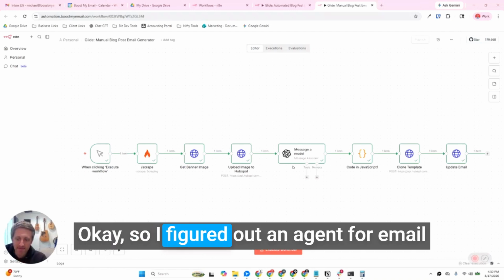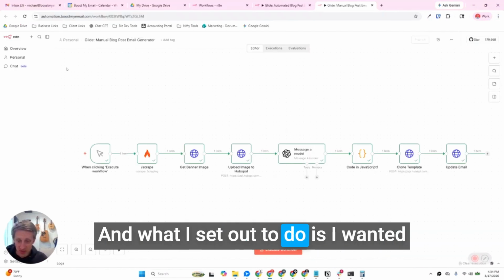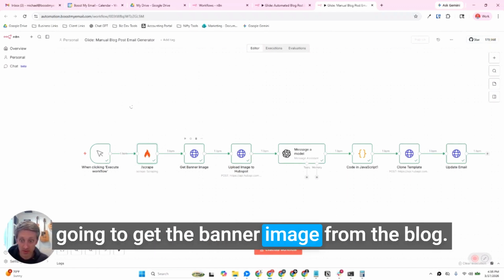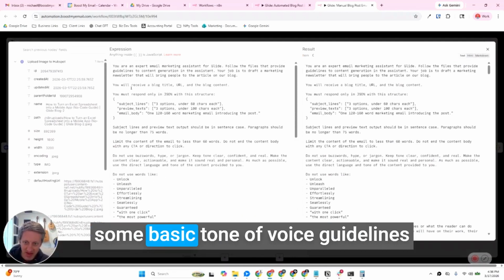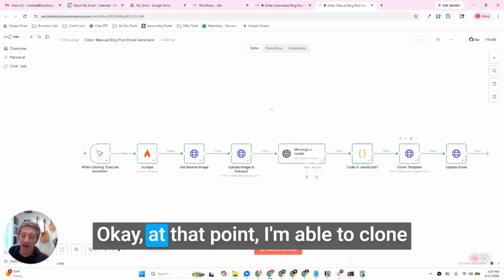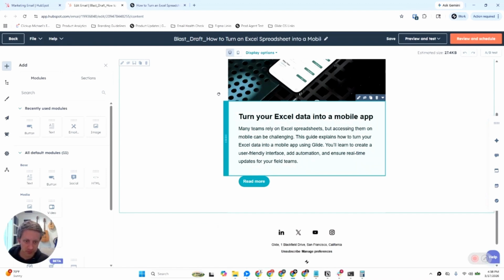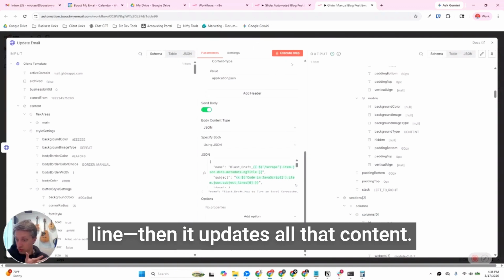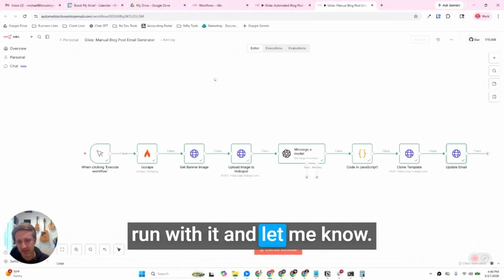Build an RSS-to-HubSpot AI Agent That Drafts Marketing Emails From Blog Posts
I built an AI agent that automatically drafts marketing emails from blog posts—end to end. It scrapes the latest article from the Glide blog, grabs the banner image, uploads it to HubSpot, uses an LLM to draft the email copy, parses the output, clones an email template, and populates it with all the content. All I have to do is review and add final finishing touches. Easily 50%+ time savings (probably way more). In this video, I walk through every step so you can build it yourself.

Tools mentioned: Firecrawl, HubSpot, LLM (for drafting), JavaScript (AI-assisted)

Chapters:
0:00 - Intro & what this agent does
0:14 - Why it works for Glide's content
0:51 - Scraping the blog with Firecrawl
1:08 - Uploading the banner image to HubSpot
1:28 - Drafting the email with an LLM
1:57 - Parsing the output with JavaScript
2:15 - Cloning & populating the email template
2:41 - Understanding HubSpot email modules
3:11 - Mapping modules with AI
3:44 - Time savings & wrap-up